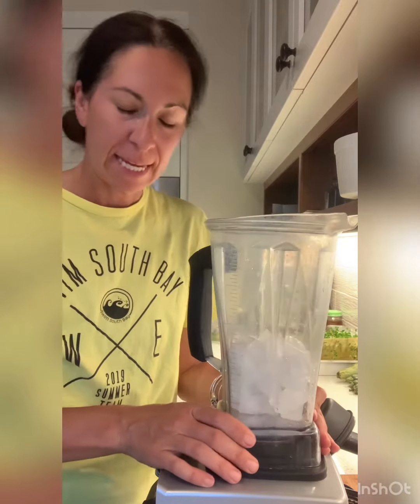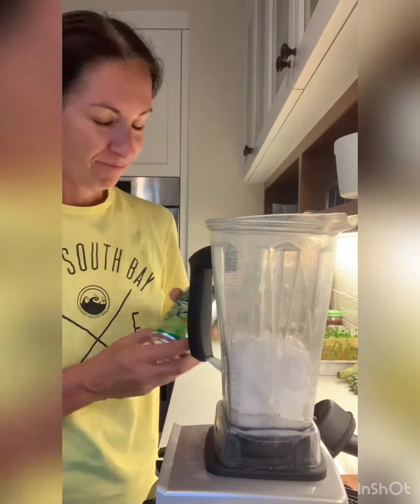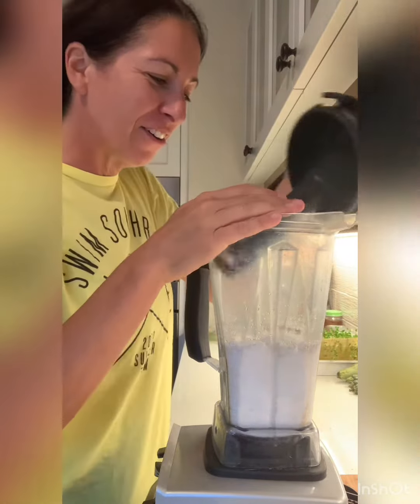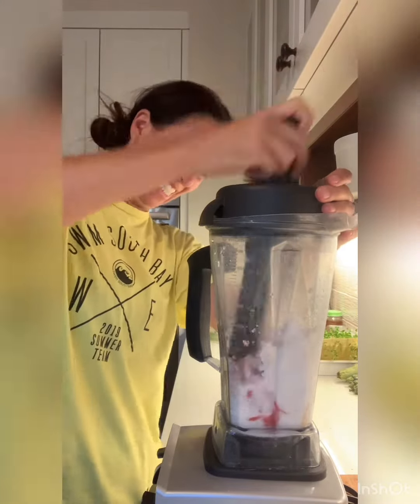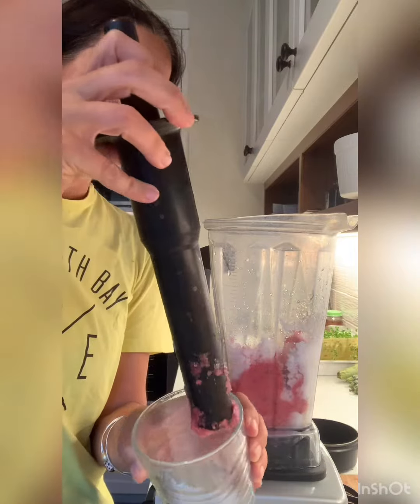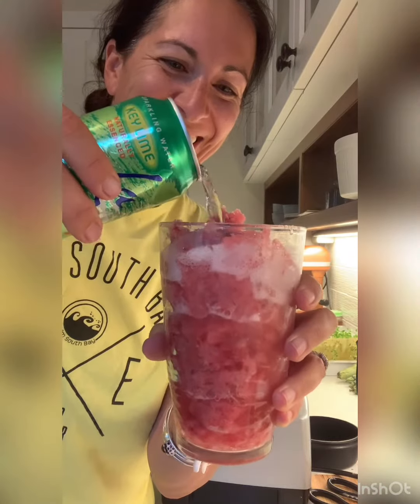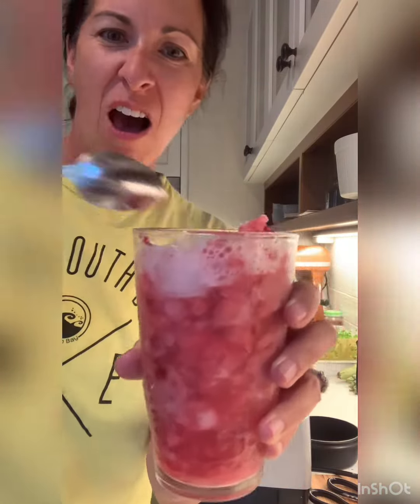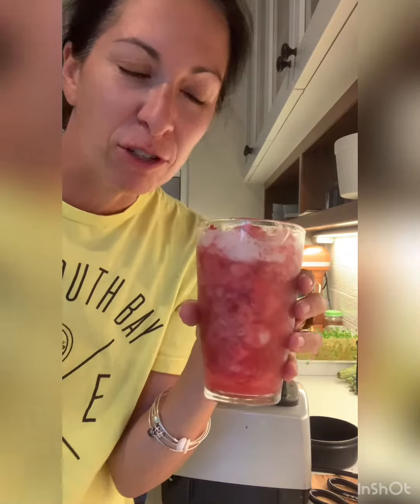Let's make a ... refresco!!!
RECIPE
ice
luxardo cherries (or your fav fruit)
sparkling water

Pulverize the ice, blend in fruit, scoop into cup and pour sparkling water over the top!